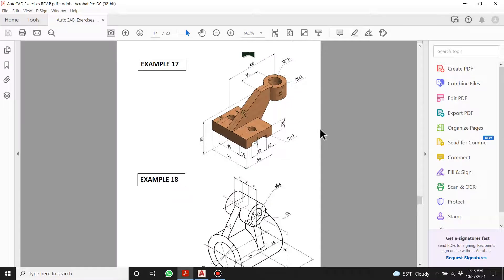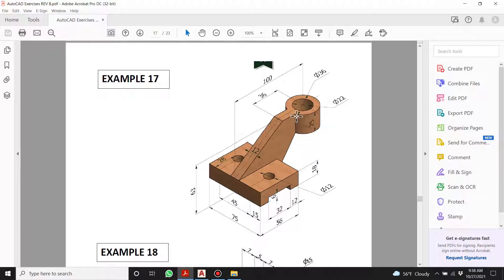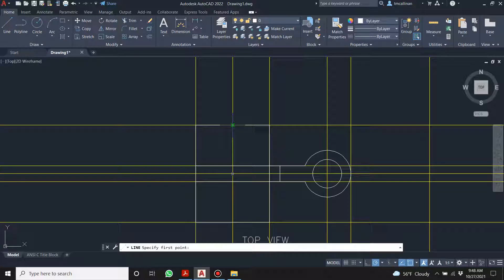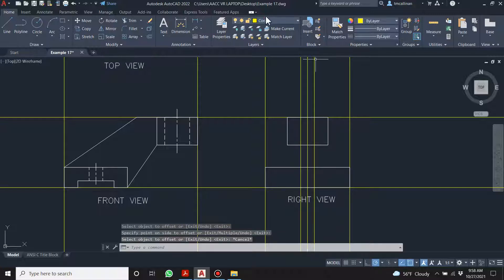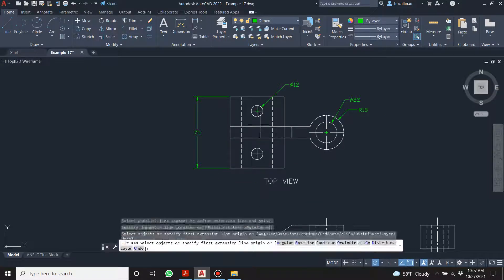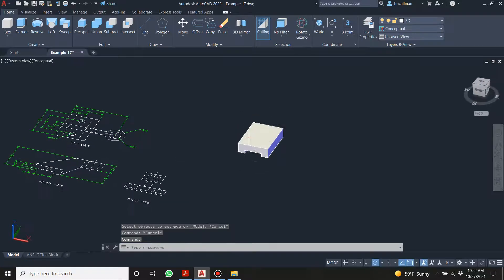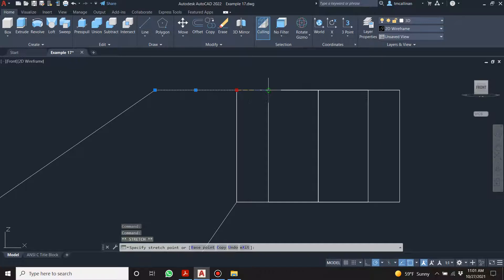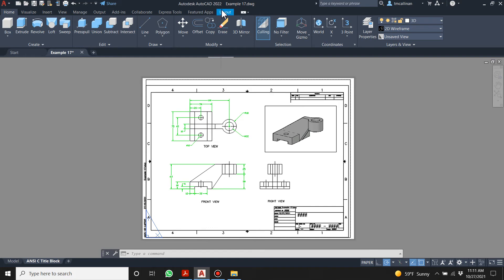AutoCAD Tutorial 17